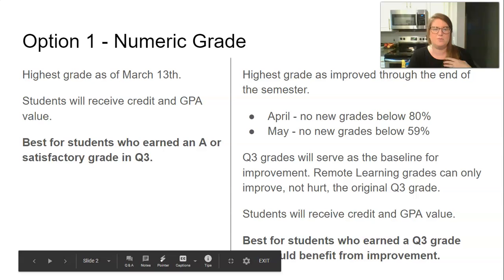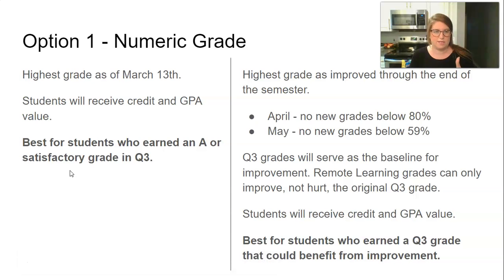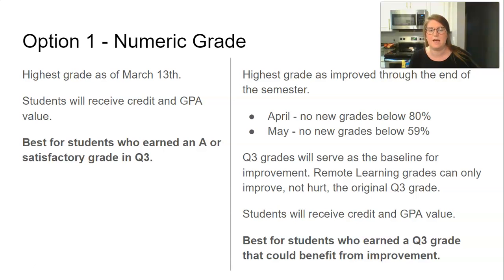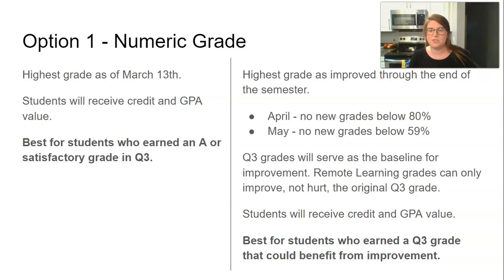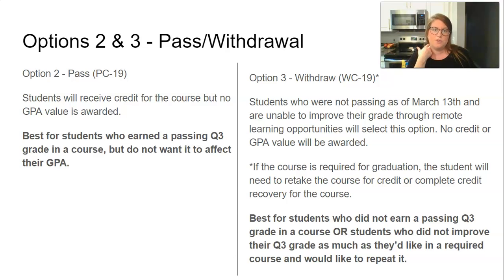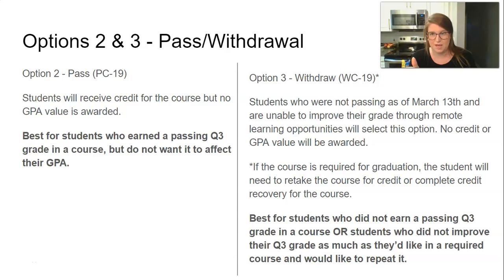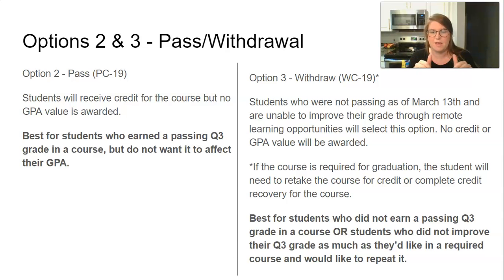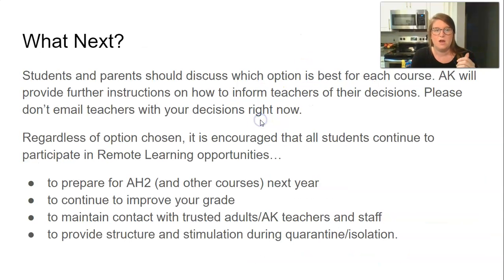End of Semester Grading Options